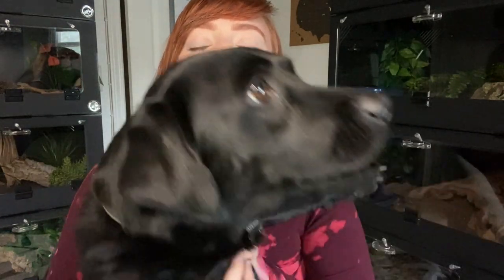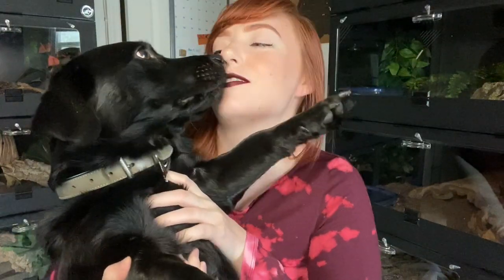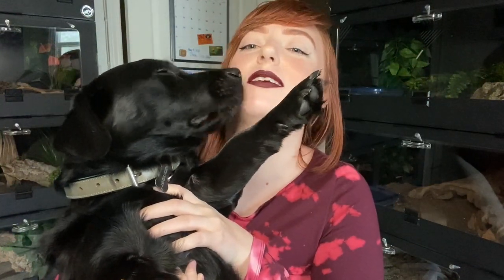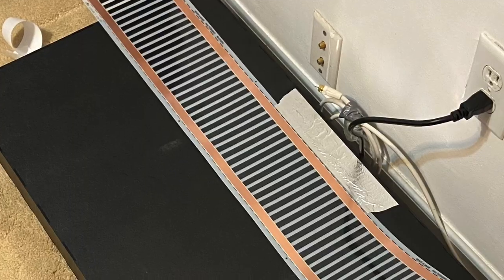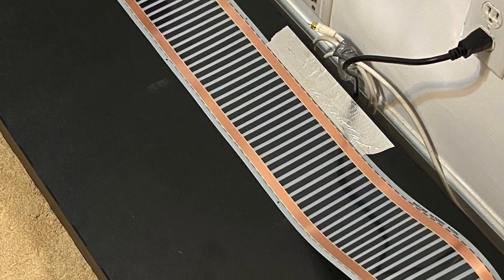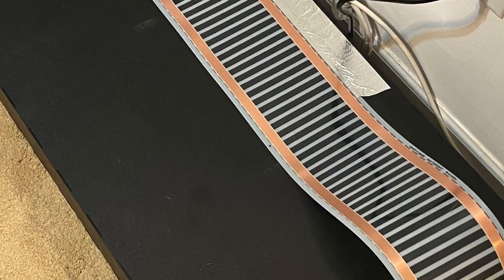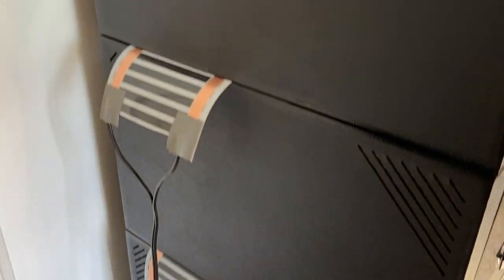How I Heat My New Leopard Gecko Enclosures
Hi everyone! This is perhaps the most important part of keeping leopard geckos. You must absolutely get the heat right! So, I went with THG heat tape in the 6" width and 4 Herpstat 2s. I will include links below and helpful timestamps to help you navigate the video. Thanks!

To help you navigate the video:
Intro 0:01
Heat tape & how I ran it for all enclosures 1:16
Heat tape purchase & connectivity 3:41
Thermostat & how to use it SAFELY 4:16
Why I orient the heat tape horizontally & the benefits of doing so 8:00

Please be sure to follow the rules for your heat source and thermostat. Please check your temperatures with an infrared thermometer (temp gun) and a stationary thermometer in the enclosure.

You will need scissors, a crimping tool, a hole punch, electrical tape, and aluminum foil tape. All of those can be found on amazon or at your local hardware store.

Please keep in mind you can use any model of thermostat you'd like. I used the herpstat 2 because I needed a thermostat with two probes, but there are other options.